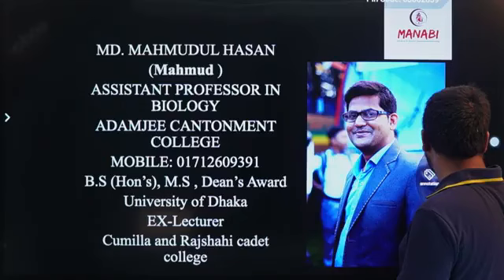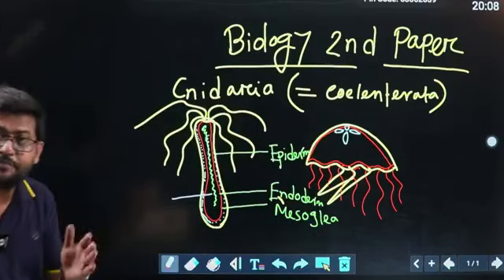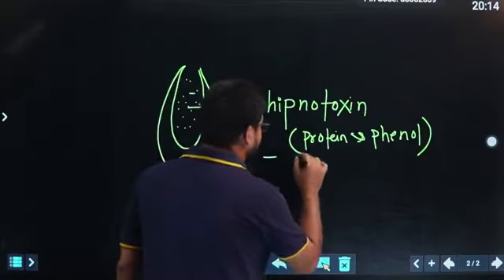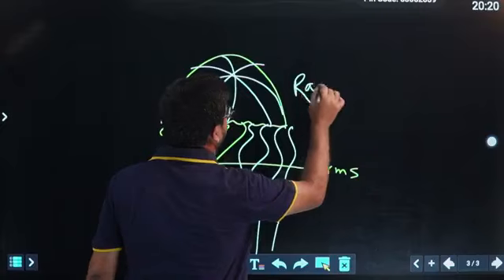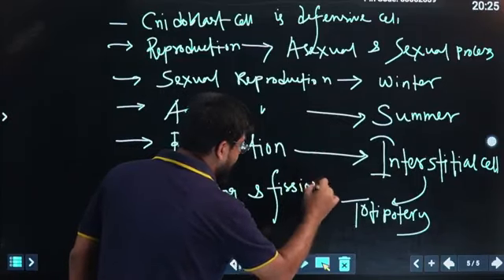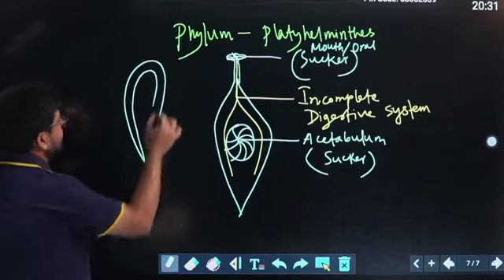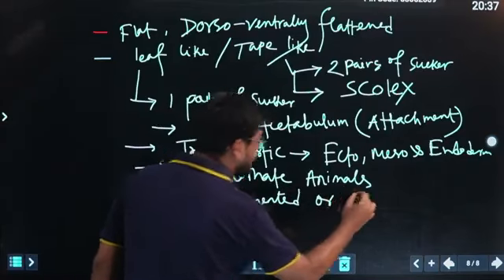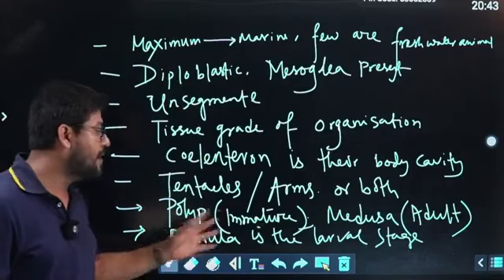Biology 2nd Paper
Structure of Cnidoblast cell